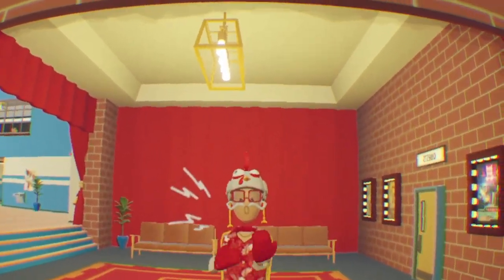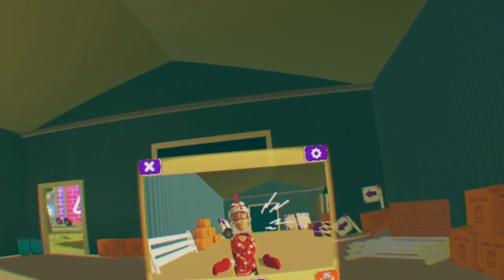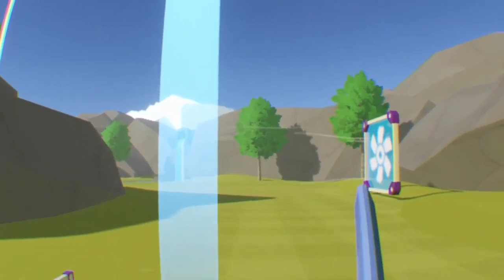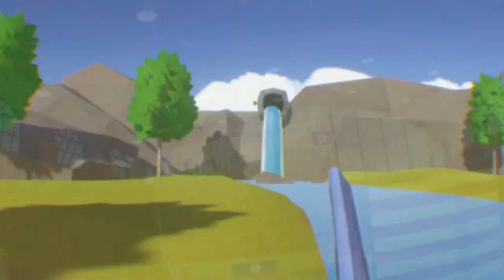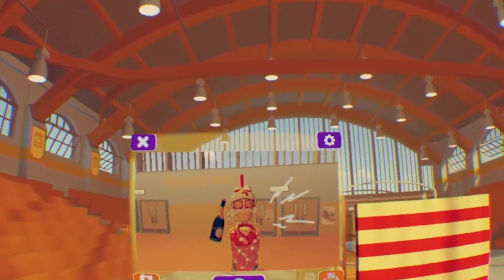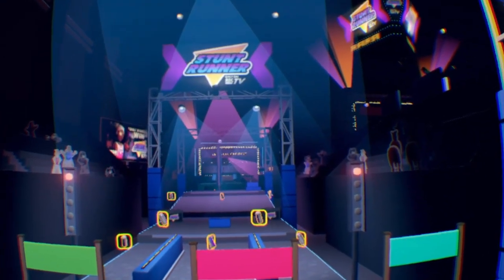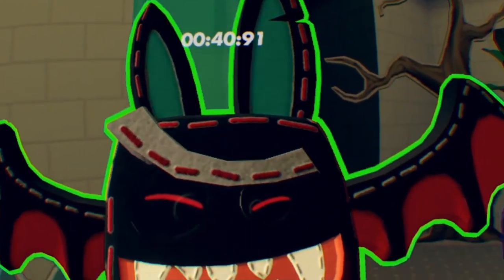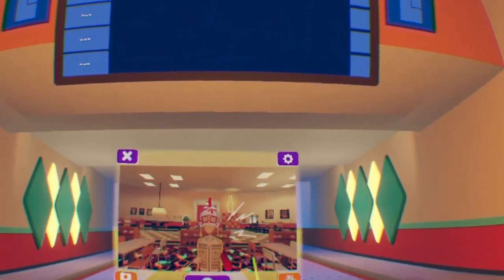5 Fun Facts Or Easter Eggs You May or may Not Know!